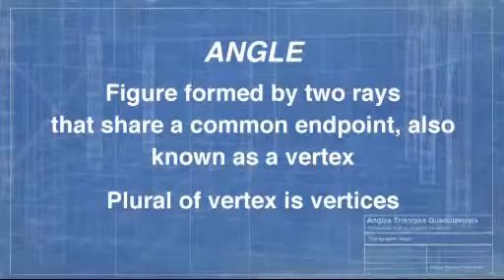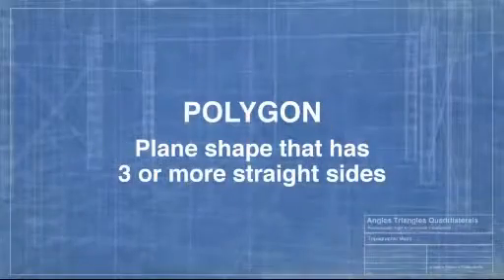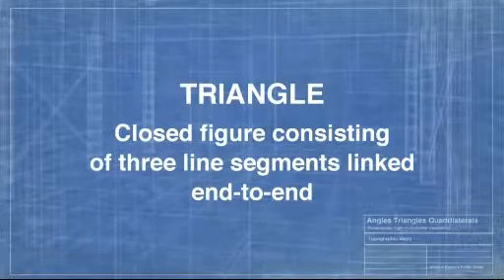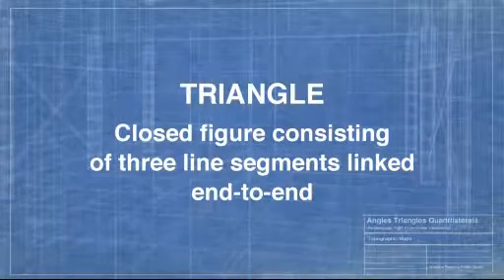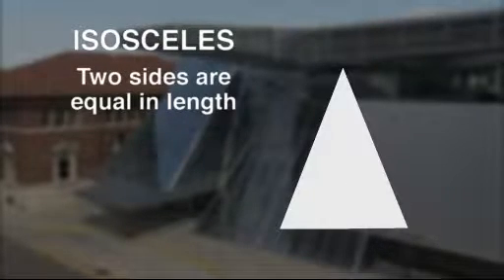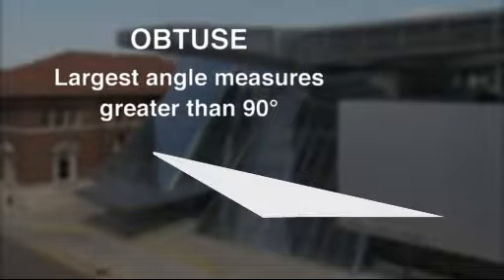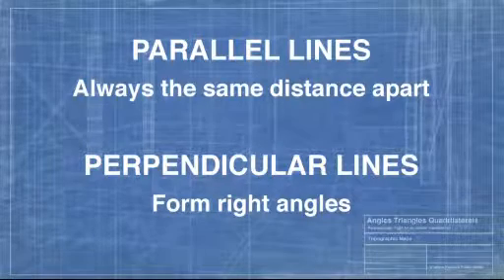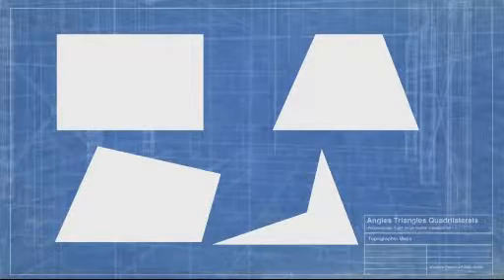Accessible Shapes — Student Video: Angles, Triangles and Quadrilaterals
ACCESSIBLE SHAPES: GEOMETRY teaches students about spatial visualization; surface area and volume; and the study of lines, angles and two- and three-dimensional shapes.

The key concept in this unit is the mastery of the vocabulary and concepts of angles, triangles and quadrilaterals. In the video, students see that these shapes are everywhere — they support the roof over their head and keep bridges from falling down. They gain an understanding of how these shapes impact life.

Produced in 2011 by Western Reserve PBS.